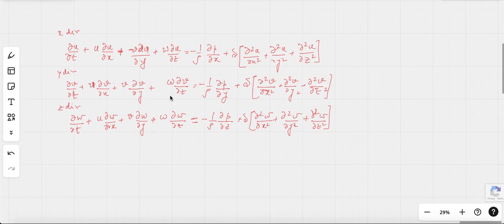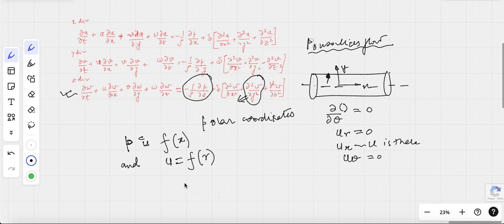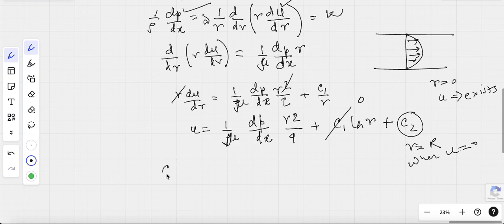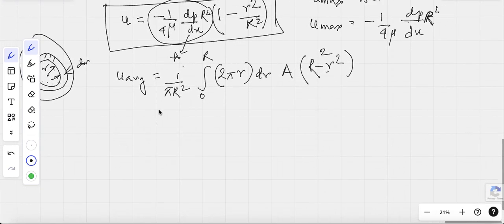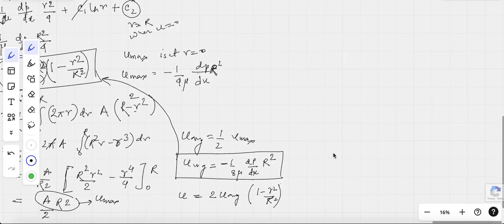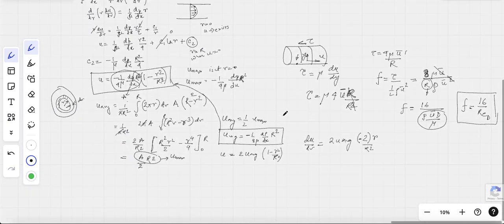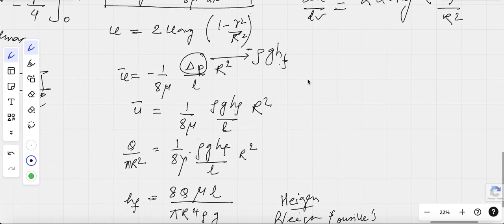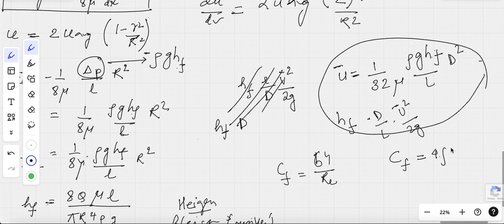Screen Recording 2026 01 21 at 10 54 05 PM